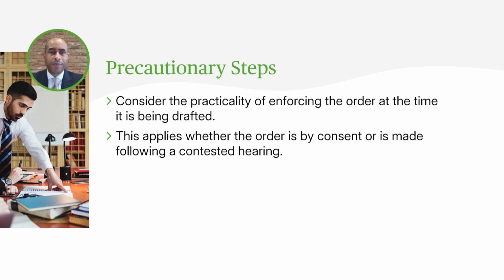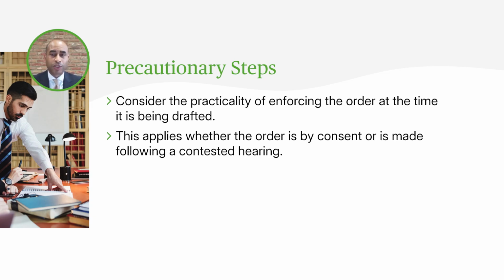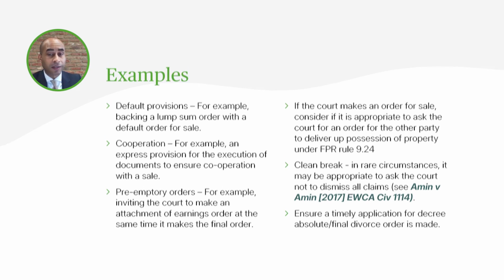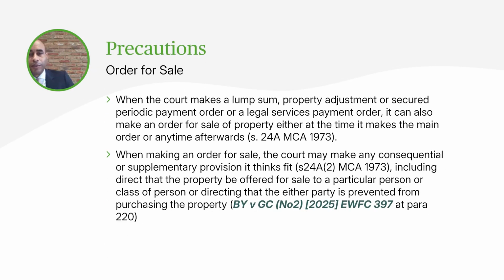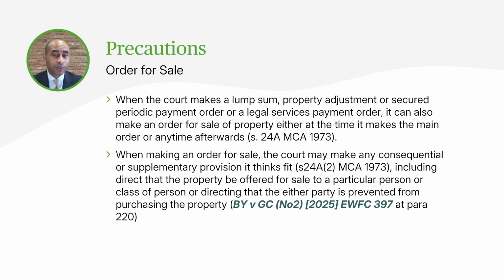Enforcement in Financial Remedy Proceedings - Webinar